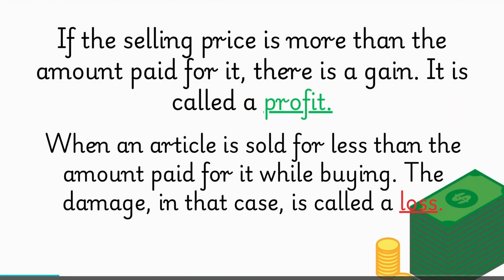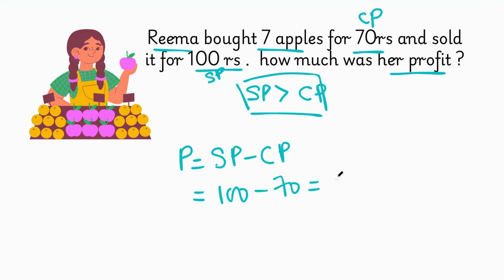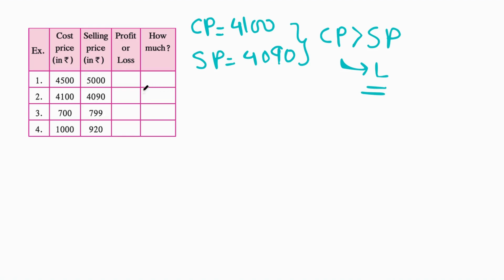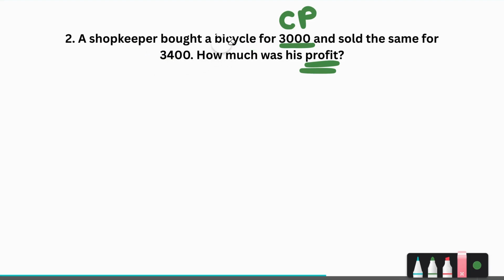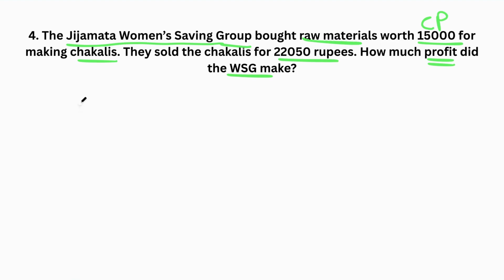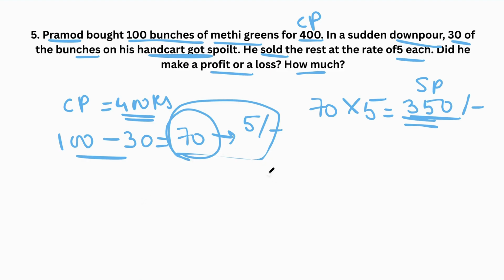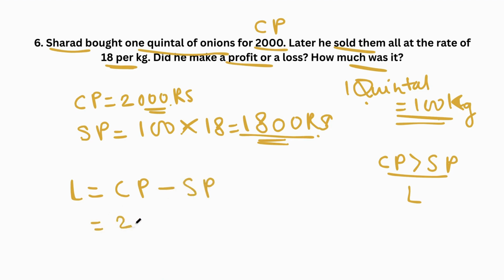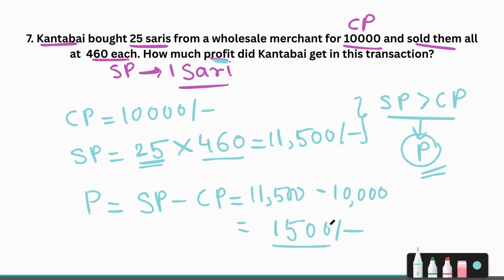chapter 13 PROFIT AND LOSS | 6TH STD | SSC BOARD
Profit and Loss – Short Summary (Class 6)

Cost Price (CP) is the price at which an item is bought, and Selling Price (SP) is the price at which it is sold.
If SP is more than CP, it is called **Profit** (Profit = SP − CP).
If SP is less than CP, it is called **Loss** (Loss = CP − SP).